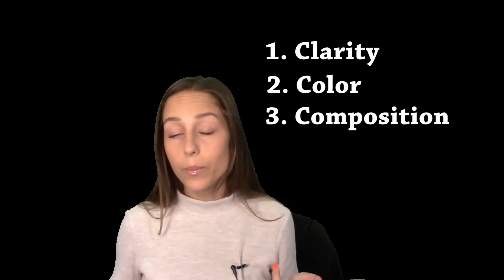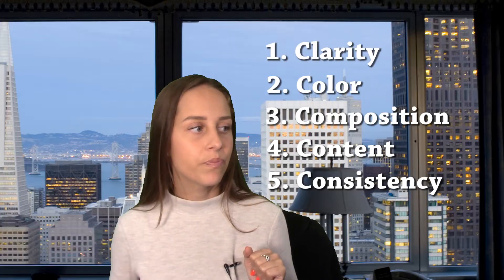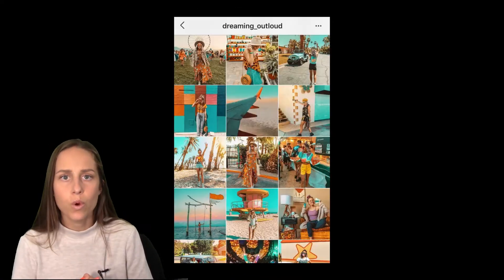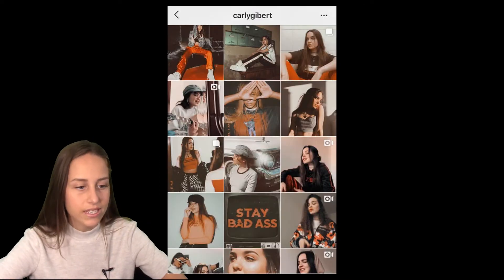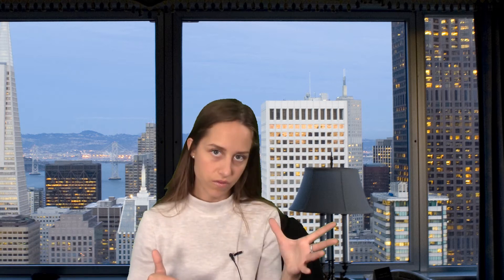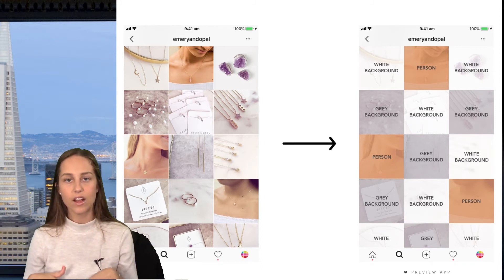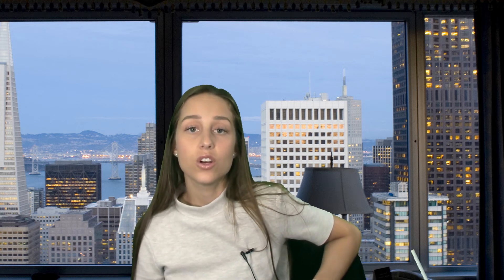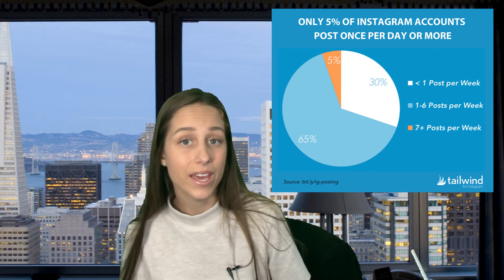Building your Aesthetic on Instagram - OntrackTV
building your instagram profile with a color scheme and brand colors